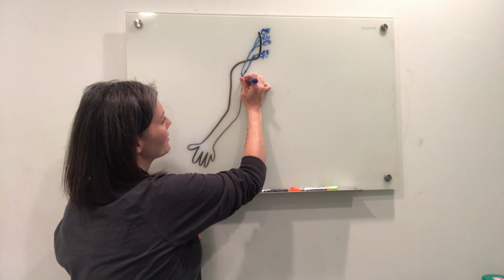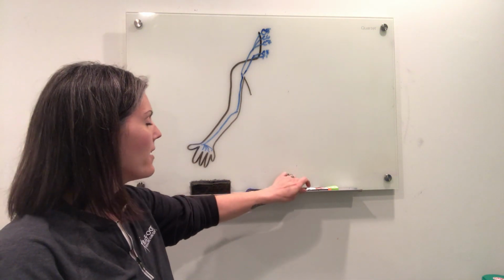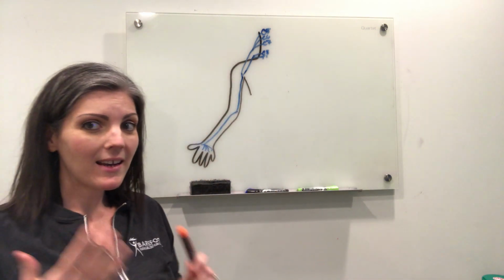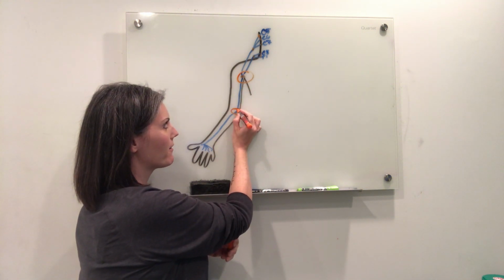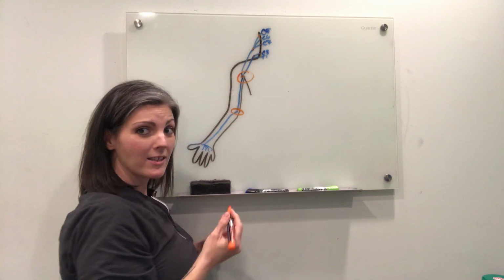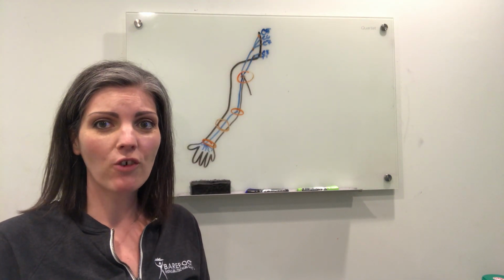ARE YOU SURE YOU KNOW WHY YOUR HAND IS NUMB?!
Numbness, tingling, burning, pins and needles in your hand, fingers, and wrist?

So much pain that you can barely function through the day without thinking about it?

You've probably gone to the doctor and have been told that you probably have carpal tunnel syndrome... how confident are you that your doctor's answer is exhaustive?

Watch Dr. Nina explain the anatomy of the median nerve, and then, head over to barefootrehab.com and read her blog on carpal tunnel!

▬ More on ANATOMY  ▬▬▬▬▬▬▬▬▬▬▬▬

▬ Need PERMANENT Pain Relief?  ▬▬▬▬▬▬▬▬▬▬▬▬

▬ More Unconventional Pain Videos  ▬▬▬▬▬▬▬▬▬▬▬▬